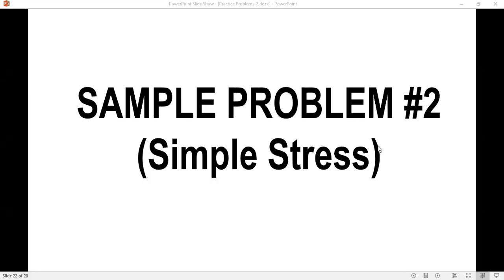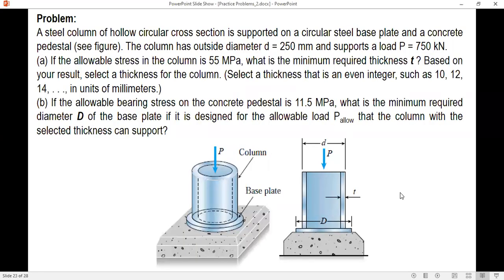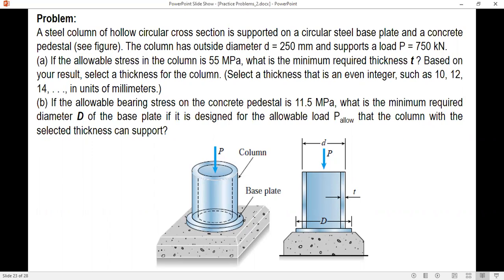SIMPLE STRESS | PROBLEM 2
A sample problem about simple stress.